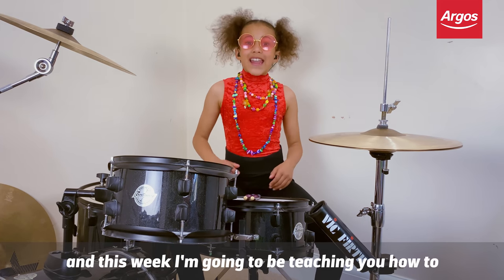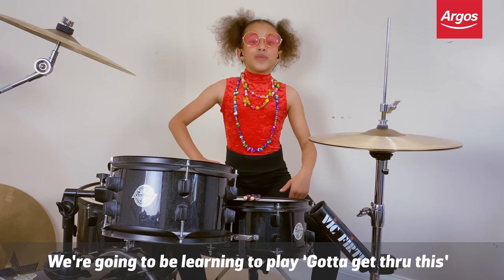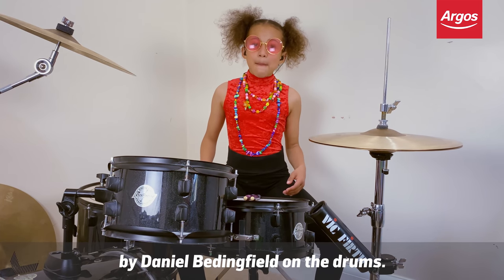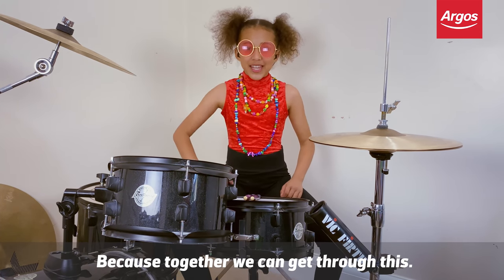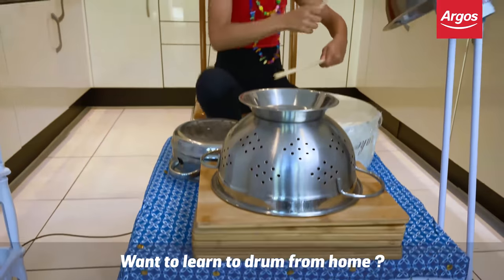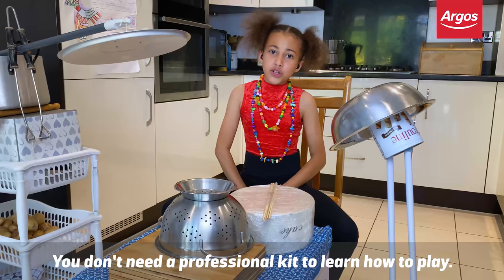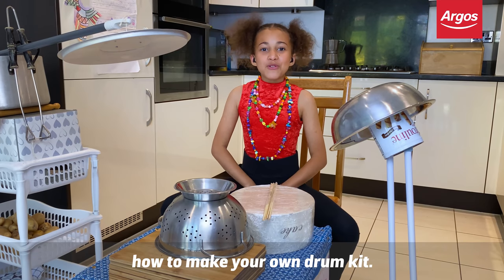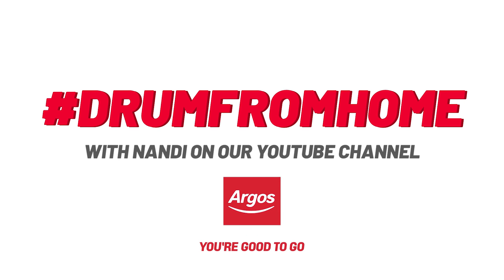Argos DRUMFROMHOME Introduction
Always wanted to be a drummer? The superstar from our Christmas ad is back and she’s going to be teaching you how to drum from home! You don’t need a professional kit, we’ll teach you to make your own from stuff around your house! Keep watching this week’s lessons to find out how you could be in our music video!